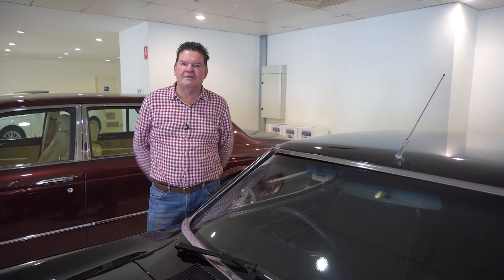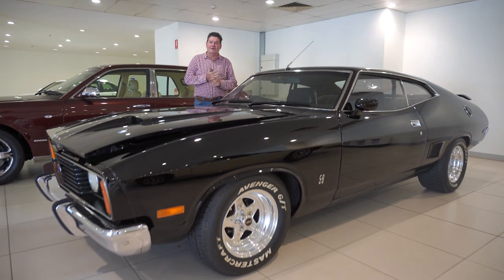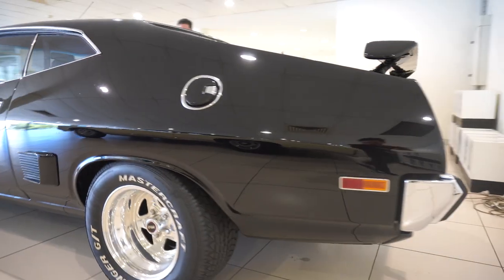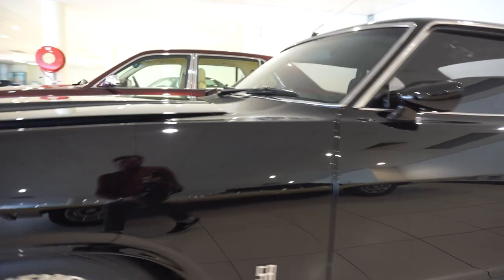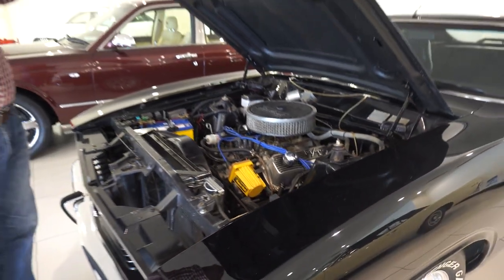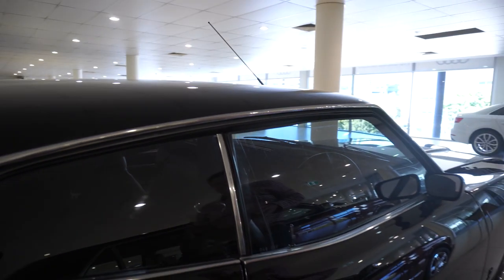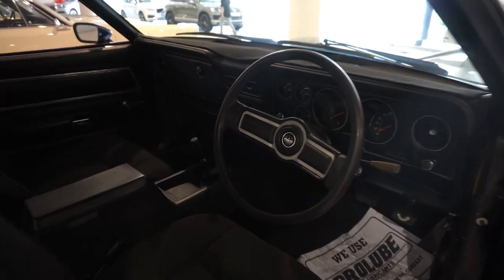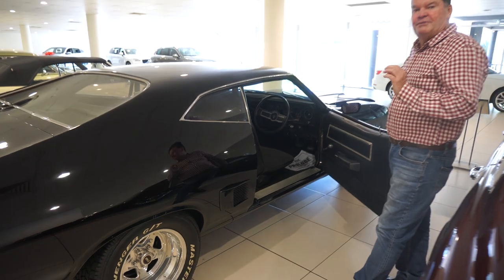Ford Falcon XC 500 Coupe Hardtop